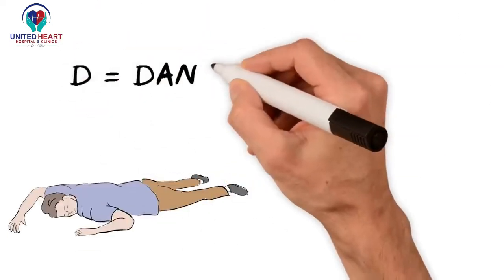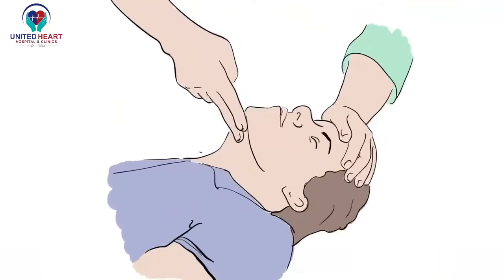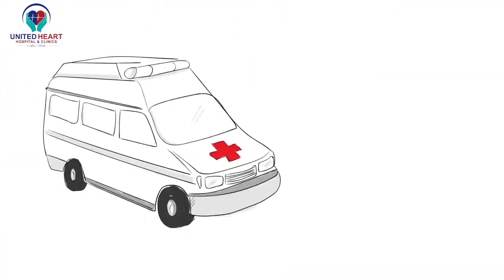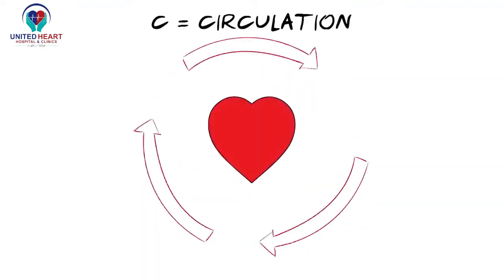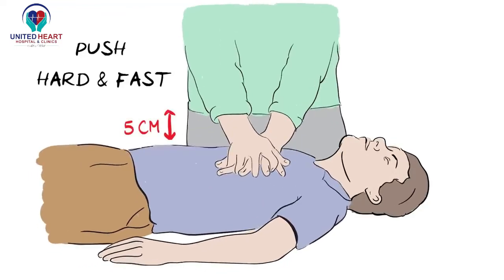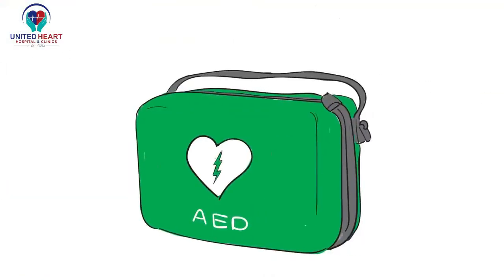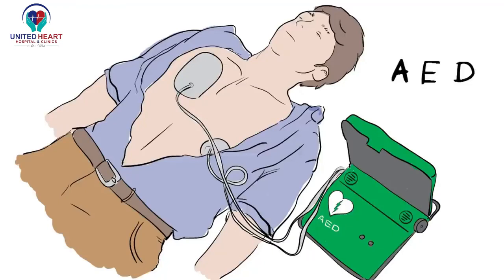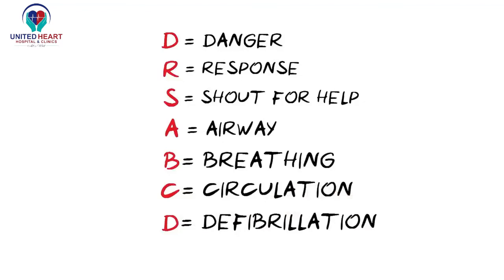HEART ATTACK FIRST AID - CPR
Cardiopulmonary resuscitation (CPR) is a lifesaving technique. It aims to keep blood and oxygen flowing through the body when a person’s heart and breathing have stopped.

CPR is for people experiencingTrusted Source cardiac arrest. A heart attack occurs when blood flow to the heart is blocked, but the person is still conscious and not yet in cardiac arrest. Someone experiencing a heart attack may go into cardiac arrest and should go to the hospital immediately.

According to the American Heart Association (AHA)Trusted Source, CPR can double or triple the chances of survival after cardiac arrest. The primary goal of CPR is to keep blood flow active until medical professionals arrive.

The steps of CPR are a bit different according to whether the person is an adult, child, or infant. The primary difference is whether chest compressions are performed with two hands (adults), one hand (children), or thumbs/fingers (infants).

CPR types
There are two types of CPR and both have a potentially life-saving impact. They are:

Hands-only CPR. InvolvesTrusted Source calling for help and then pushing on the chest in a rapid motion. These movements are called chest compressions. Hands-only CPR can prevent a delay in getting blood moving through the body.
Traditional CPR with breaths. Also called CPR with breaths, this alternates chest compressions with mouth-to-mouth breaths. This type of CPR can give the body more oxygen in the critical moments before help arrives.
People who have no CPR training, or who received training many years ago, should use hands-only CPR. It’s also best for those who have CPR training but might not be comfortable with the method enough to help someone experiencing cardiac arrest.

People with training in traditional CPR, and who are comfortable with the method, can use this technique.

Hands-only CPR is appropriate for adults and teens in distress. Traditional CPR is appropriate for anyone in cardiac arrest, including adults, teens, children, and infants.